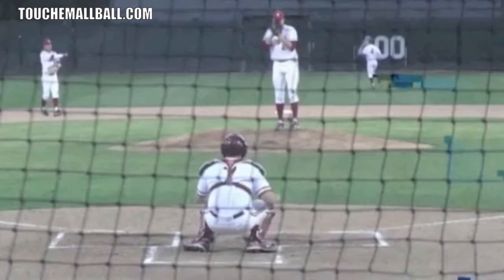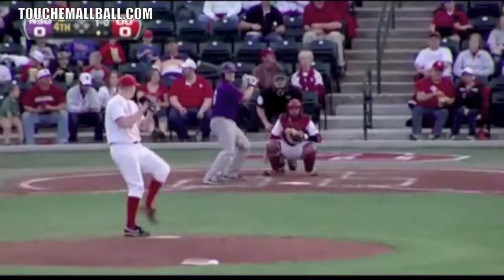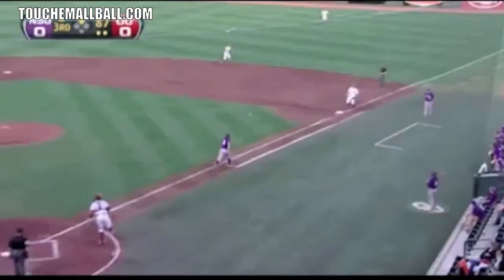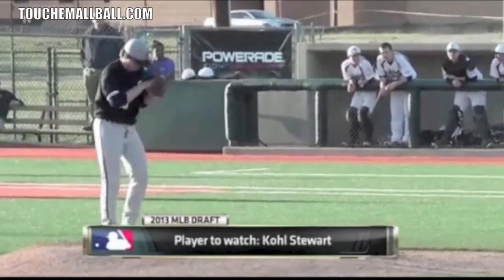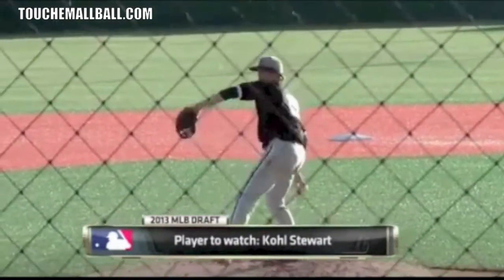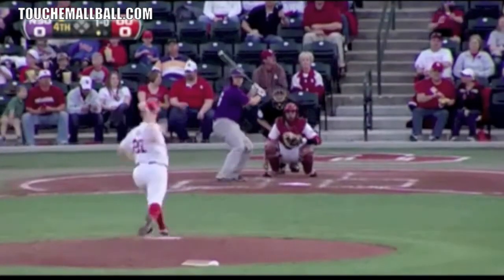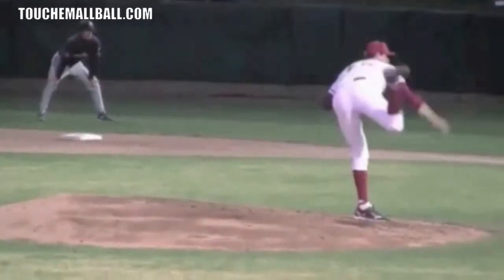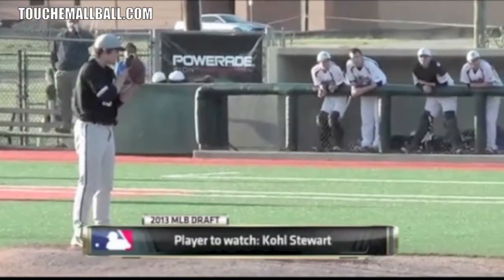Learning from Mark Appel, Jonathan Gray, and Kohl Stewart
Mark Appel, Jonathan Gray, and Kohl Stewart were all drafted in the 1st round, 1st, 3rd, and 5th overall, in the 2013 MLB draft. Today we will look at some of the things they do extremely well on the mound and see if we can add some of these techniques to our game. Antonelli Baseball is the #1 online resource for baseball instruction. We breakdown the mechanical aspects of hitting, fielding, throwing, and base running  to make them easy to understand and actionable. We also cover the mental side of baseball and offer college baseball recruiting advice. We delve into the details that you will not find anywhere else.

The Science of Hitting
Mental Toughness: Baseball's Winning Edge
The Champion's Mind
Heads-Up Baseball
The Matheny Manifesto